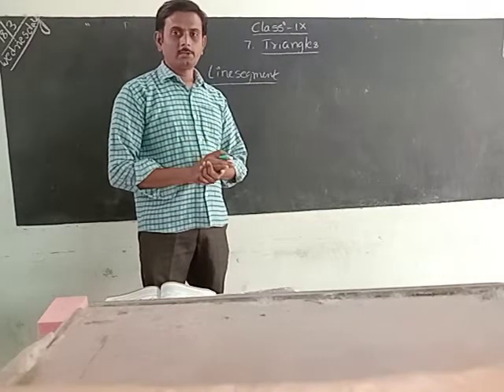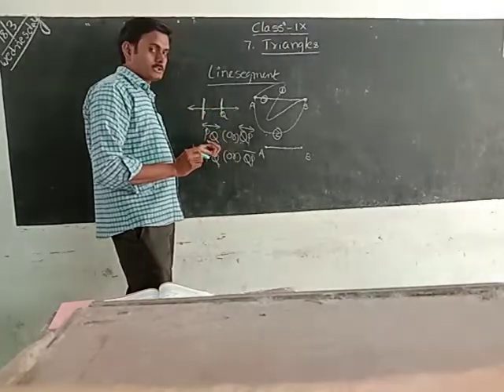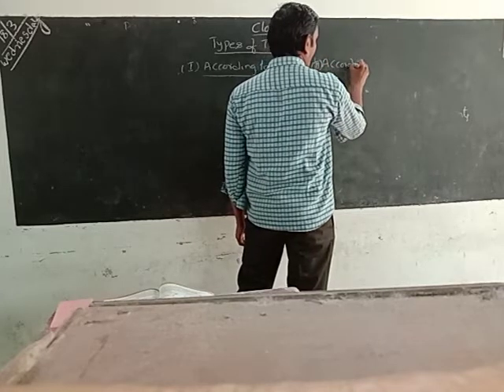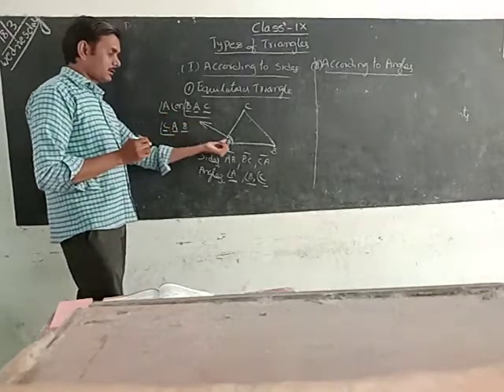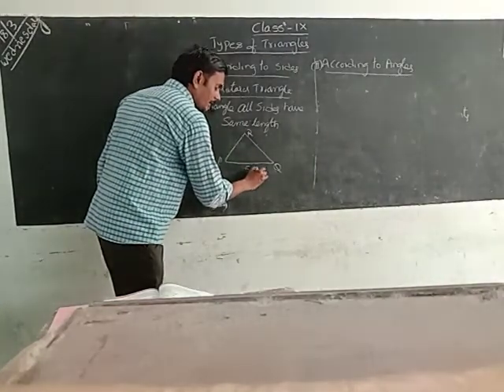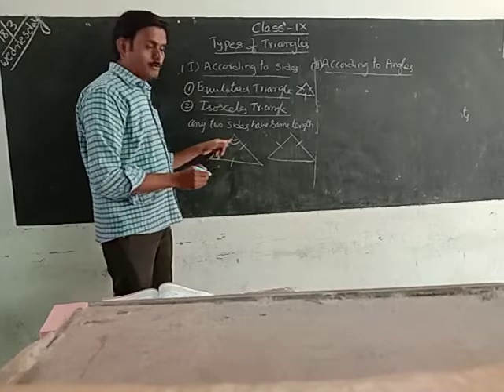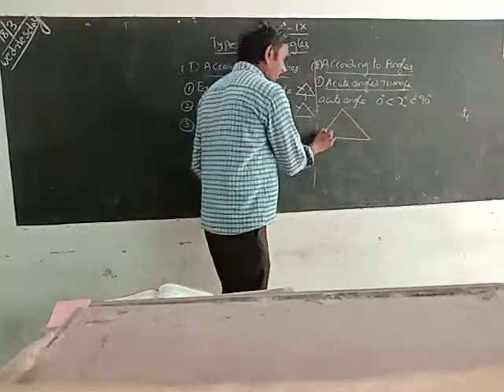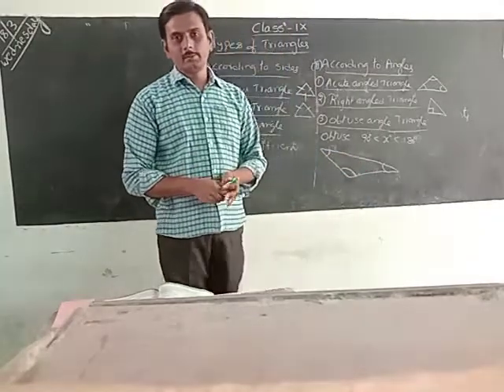9th class maths